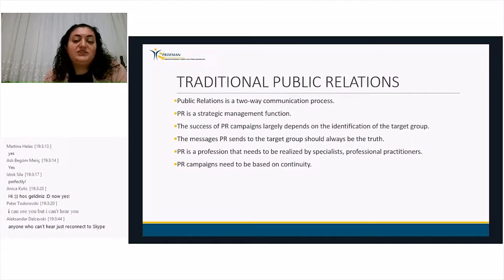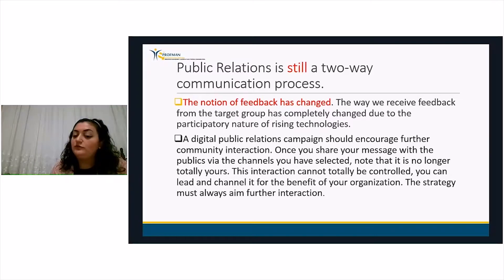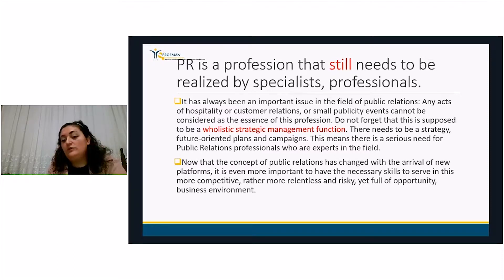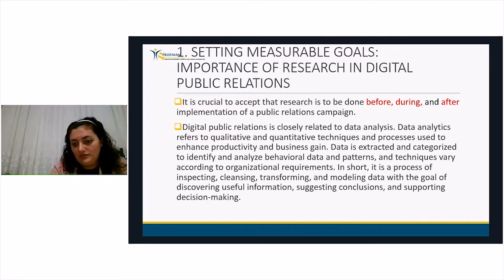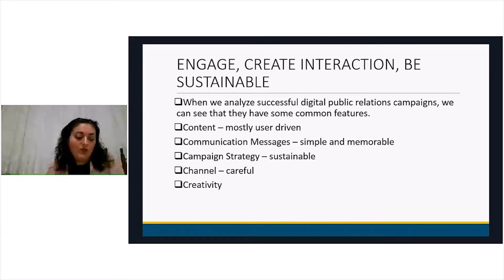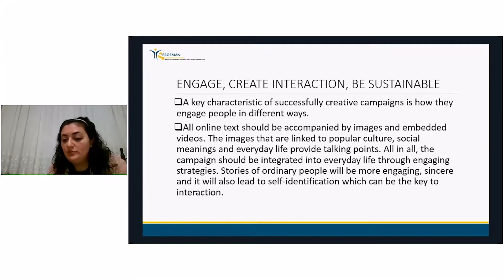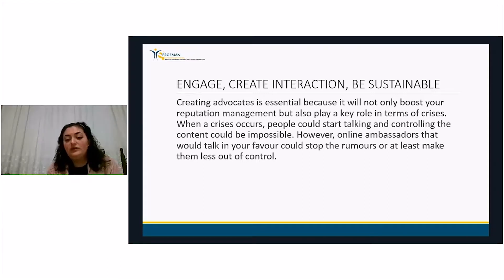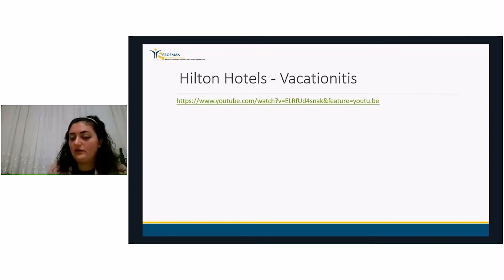Digital Public Relations - Pinar Arslan, PhD, Istanbul University, Turkey